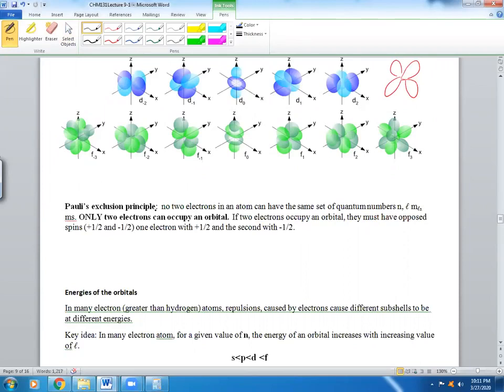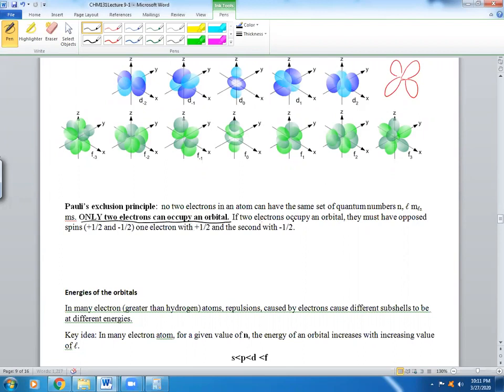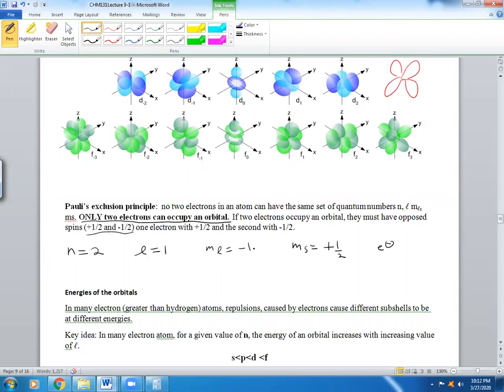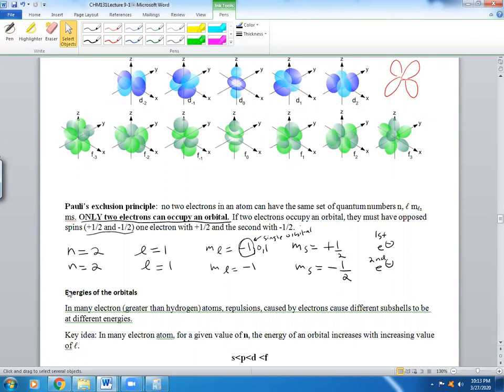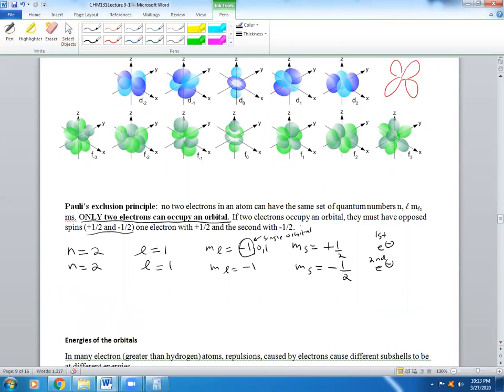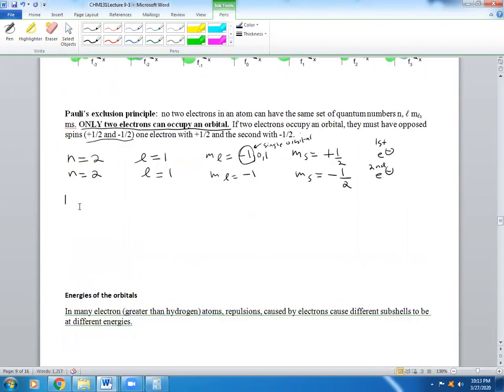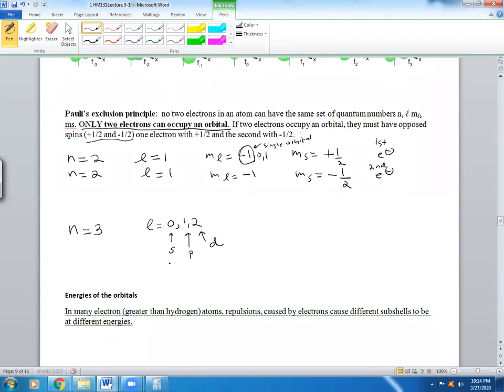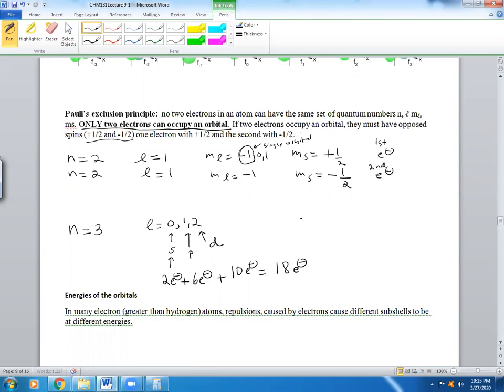Quantum Mechanics Video 8